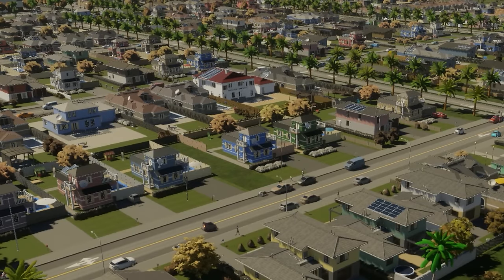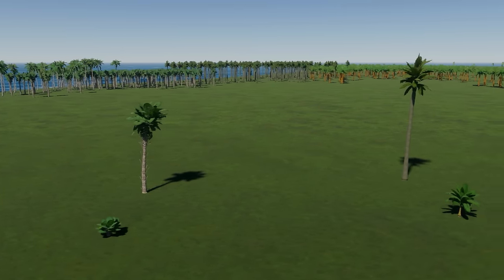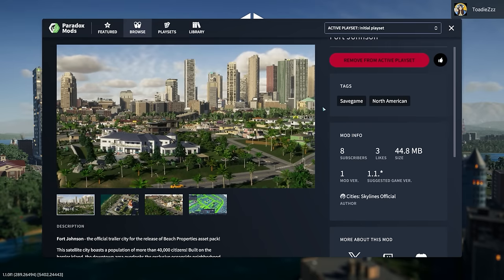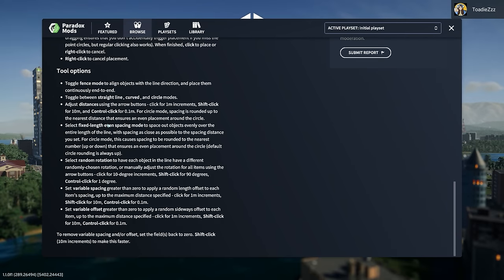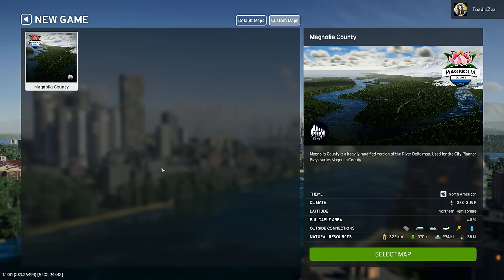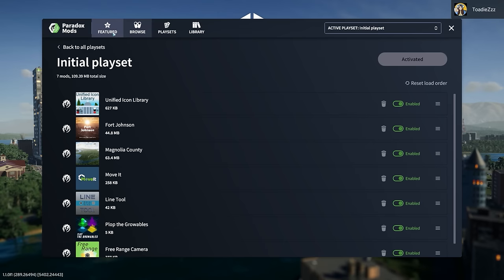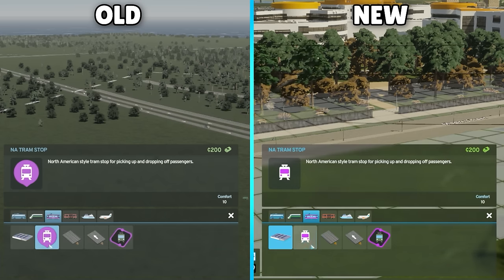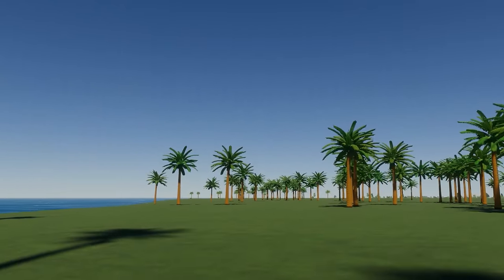THEY FIXED IT | Paradox Mods & Beach Properties Released for Cities: Skylines II`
Paradox Interactive and Colossal Order are releasing the first DLC for Cities: SKylines II - the Beach Properties Asset Pack! This asset pack includes new low density residential buildings, new signature buildings, and new trees. I look at all the new assets available in Beach Properties in this video.

Paradox Mods is also going public, allowing PC Cities: Skylines players to experience code modding and custom maps, as well as share save games. Custom assets are not yet available, but we can hope they will be here soon. In this video I show what navigating Paradox Mods feels like for the first time, and how easy it should be to get mods going!

And finally there are many bug fixes and improvements with this patch. I cover some of the most exciting bug fixes, like the land value fix.

Contents:
0:00 Beach Properties Asset Pack
2:31 Map Editor
3:00 Paradox Mods
11:04 Big Fixes & Updates
13:29 My Three Favourite Changes